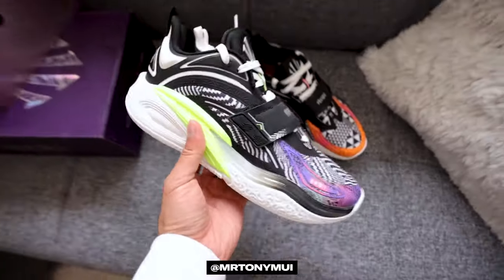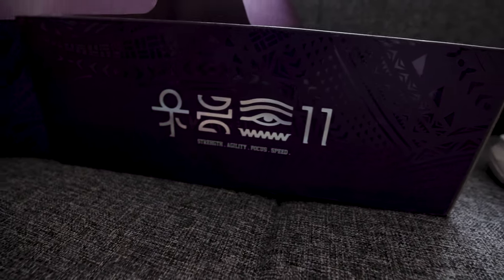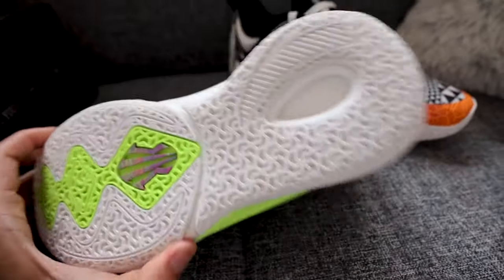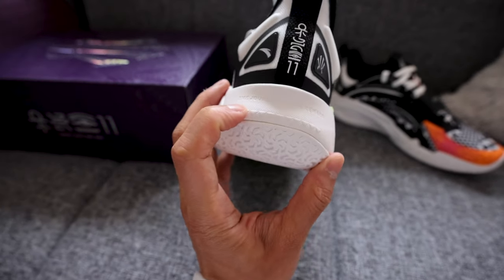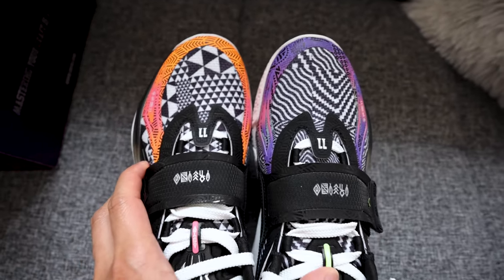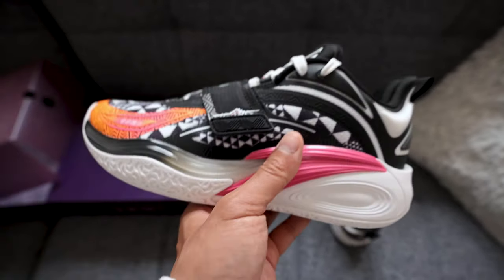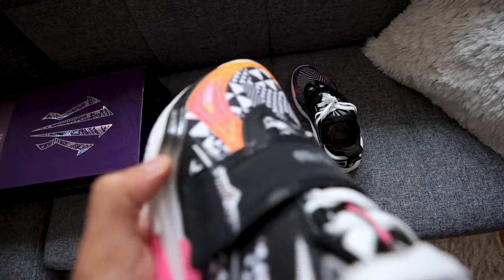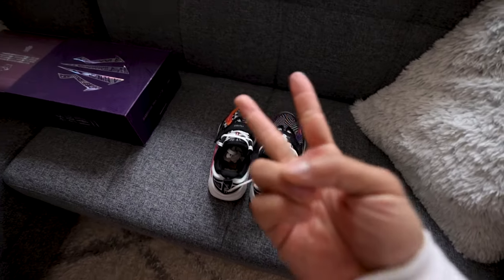Kyrie Irving Anta Kai 1 "Enlightened Warrior" Basketball Sneakers